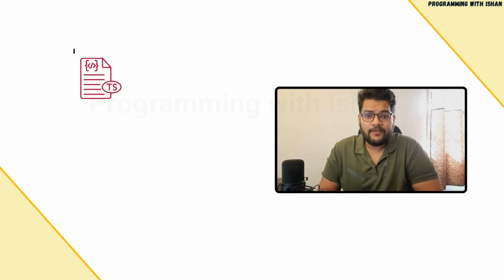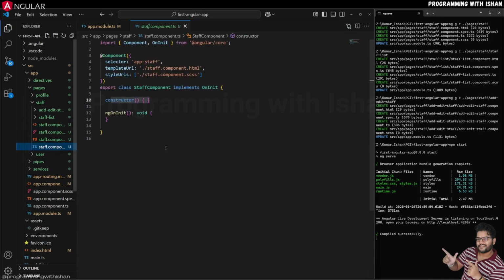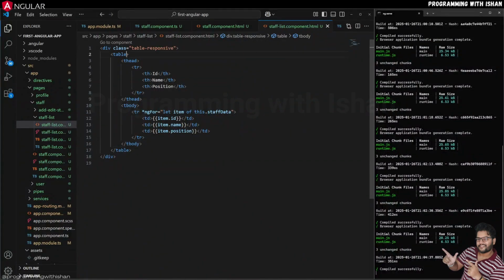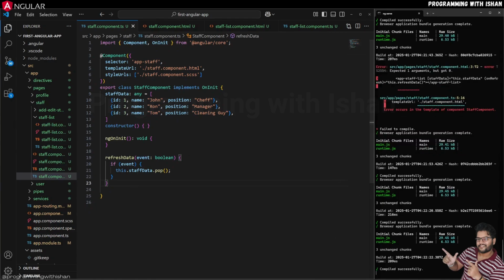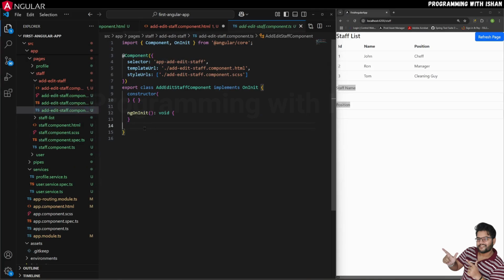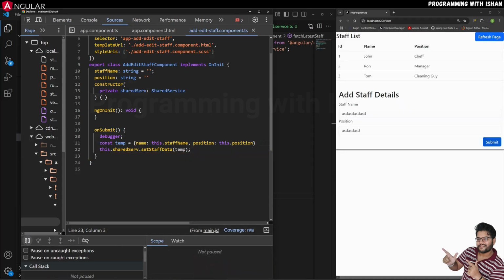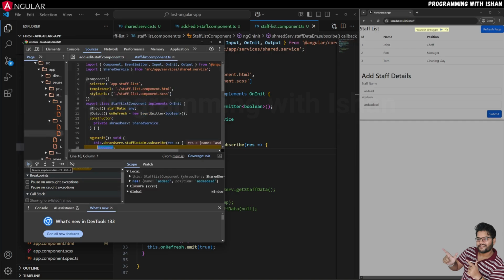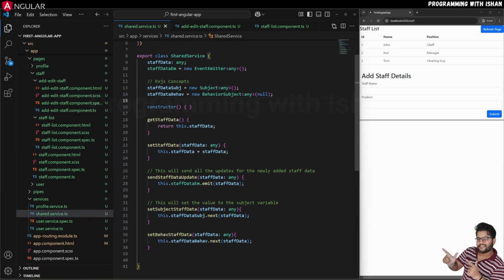Chapter 4: Angular Component Interaction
Welcome to Chapter 4 of our Angular Course! 🚀
In this video, we'll dive deep into Angular Component Interaction techniques and learn how to effectively communicate between components using @Input, @Output, EventEmitter, and broadcasting techniques.

📌 What You'll Learn in 45 Minutes:
✅ Passing data from Parent to Child Components with @Input
✅ Sending data from Child to Parent Components using @Output & EventEmitter
✅ Leveraging broadcasting techniques with a shared service for component communication
✅ Best practices for managing component interaction in Angular

By the end of this tutorial, you'll have a solid understanding of how to establish communication between components and take your Angular applications to the next level!

Got any questions? Drop them in the comments below, and I'll be happy to help! Happy coding! 🚀✨